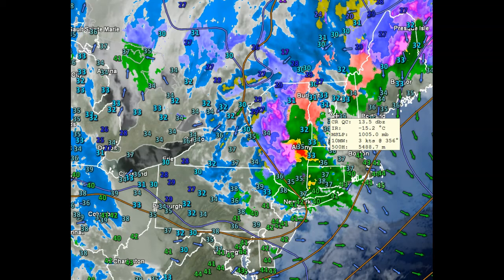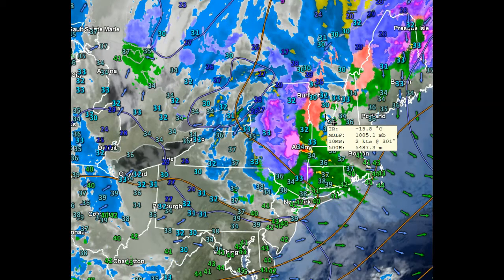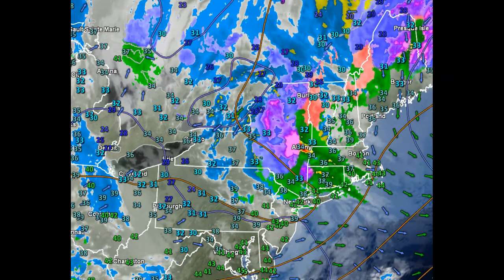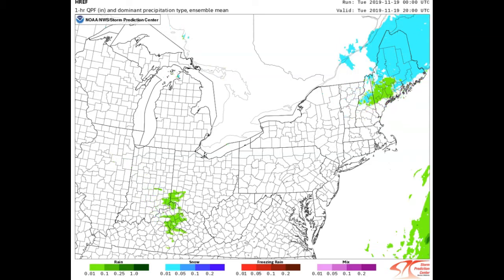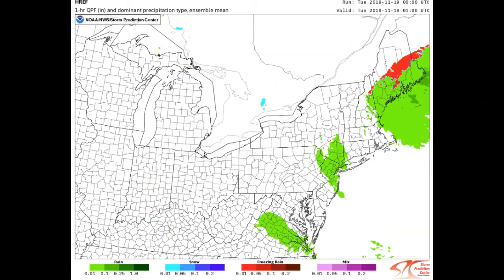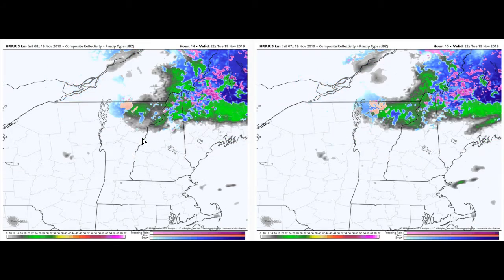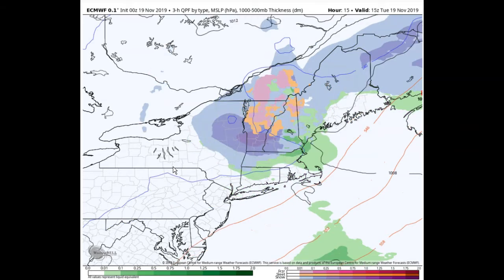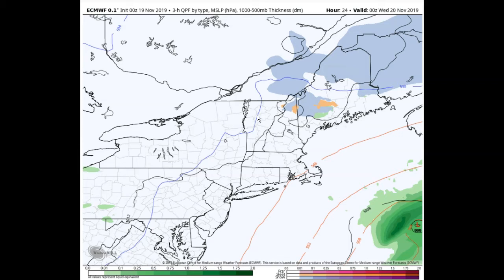Expecting Poor Traveling conditions Morning Commute 11-19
• Expecting deteriorating road conditions with marginally temperatures near 32 degrees and ground temperatures near 32 and incoming precipitation that has held back across eastern part of Vermont will see mixed precipitation move in.

• It’s very fence-line with temperatures right on the dividing line and most precipitation moving in mixed as sleet, freezing rain, rain and eventually changeover to wet snow.

• “There’s a chance” we might get lucky and stay just barely on the warm side.

• Mixed precipitation light to moderate was tracking northeast with the main dynamical burst of mixed precipitation and potentially dangerous travel conditions for busses and morning commuter working northeast currently.

• Thus I recommend due to icing and ground surfaces being frozen for the most part—school closure as a delay will put us right in the middle of mixed precip changing over to wet snow as timing has been pushed back.

• Talked to three Roads crews…Middlesex is down a truck, already seeing glazing parts of Worcester and with increased precipitation light to moderate on the way confirming school cancellation.

• Next update later this morning.

END/RH